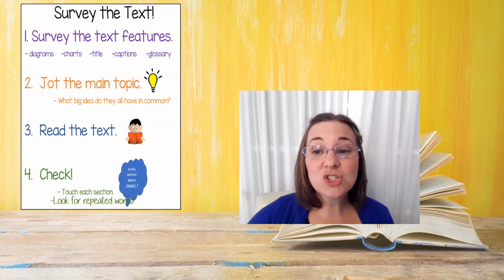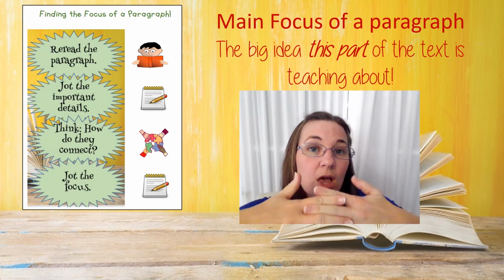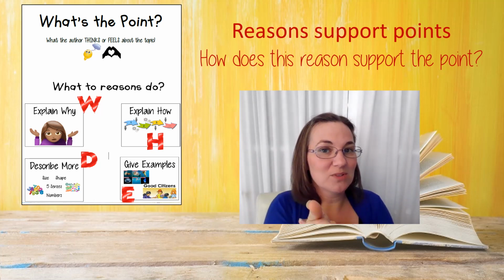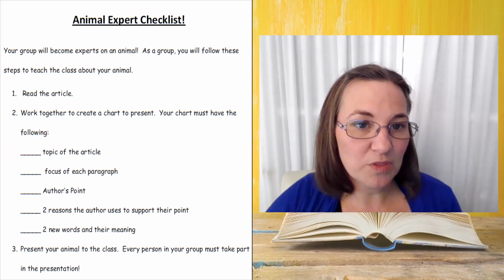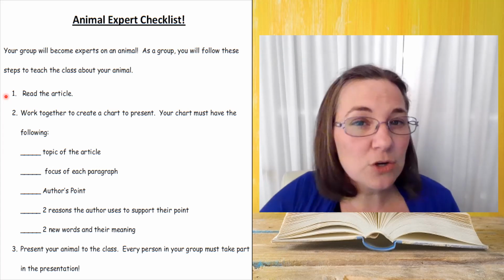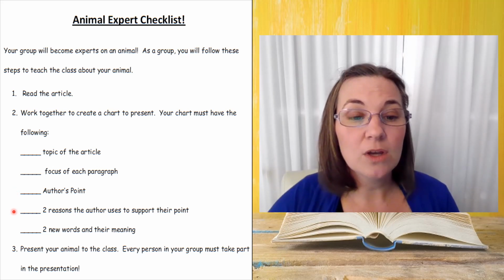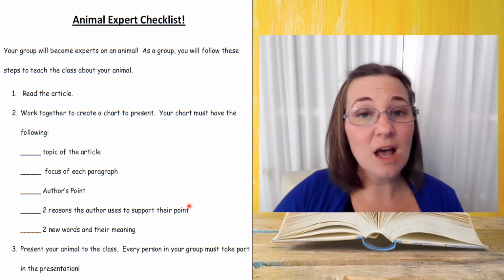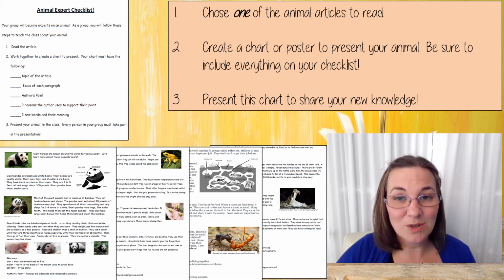Module D U2 Lesson 10 Trim